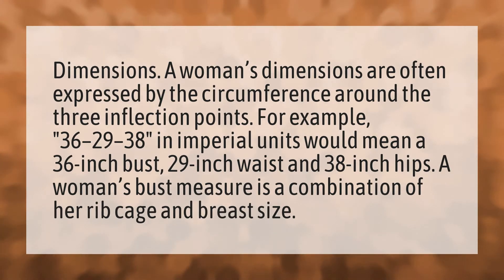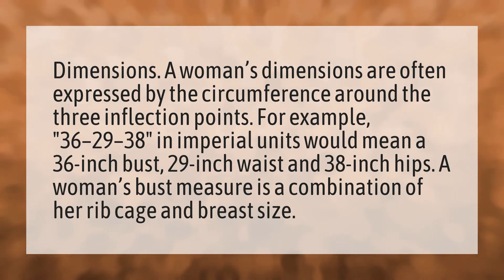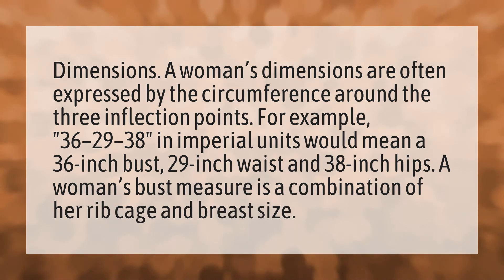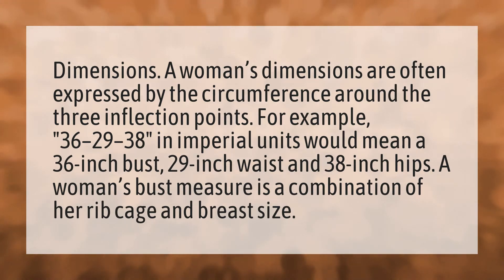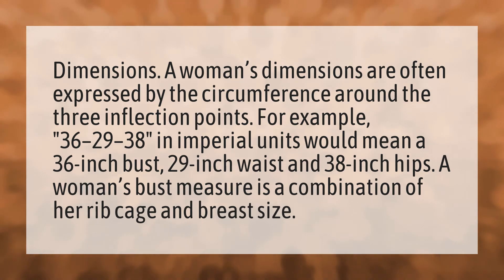What is the perfect size of girl?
Considered Tall Girl • What is the perfect size of girl?